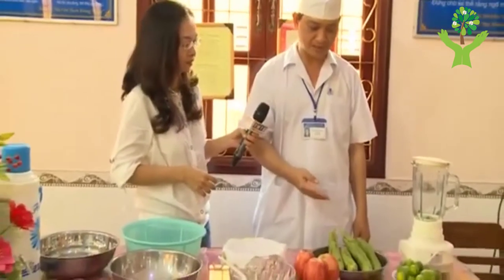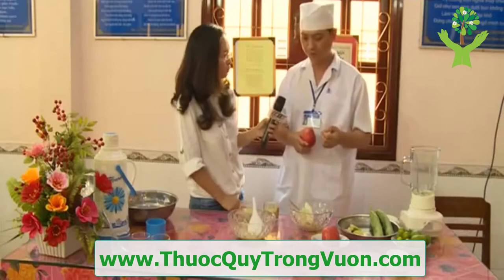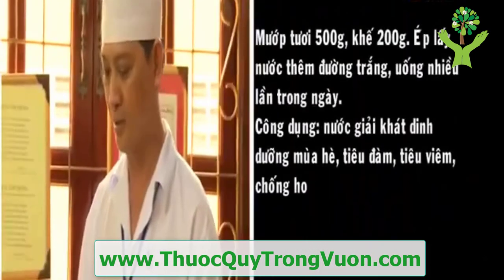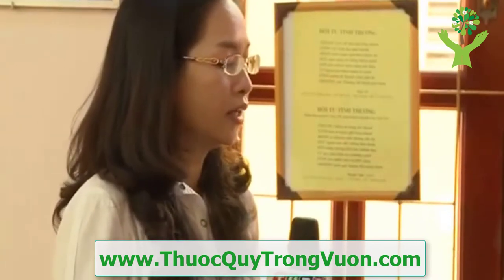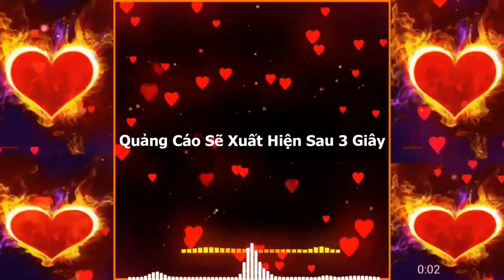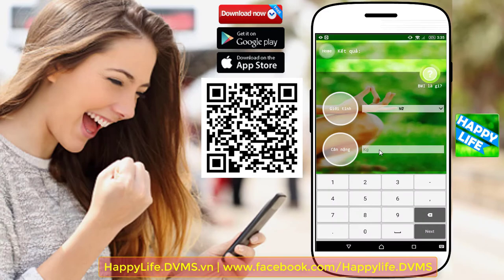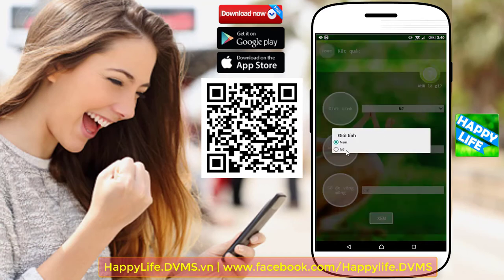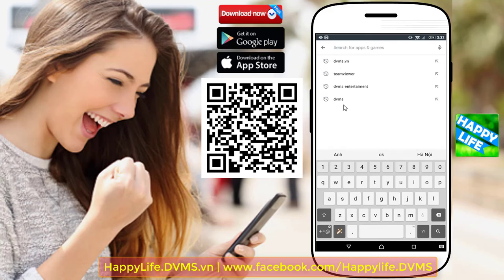Trái Mướp Tiêu viêm, viêm phế quản, giải độc,... Công dụng trị bệnh tuyệt vời của Trái Mướp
Trái Mướp Tiêu viêm, viêm phế quản, giải độc,... Công dụng trị bệnh tuyệt vời của Trái Mướp có thể bạn chưa biết.

Cảm ơn bạn rất nhiều vì đã nghe và để lại phản hồi, nó là động lực mỗi ngày cho Thuốc Quý Trong Vườn, sự truyền cảm hứng để Thuốc Quý Trong Vườn làm thêm nhiều clip mới. Chúc bạn thật nhiều năng lượng!

Cảm ơn bạn rất nhiều vì đã nghe và để lại phản hồi, nó là động lực mỗi ngày cho tôi, sự truyền cảm hứng để tôi làm thêm nhiều clip mới. Chúc bạn có một ngày hoặc một buổi tối tuyệt vời!

Phần dành cho nhà tài trợ
Happy Life: Kiểm Tra Tình Trạng Sức Khỏe, Kiểm Tra Thể Trạng, Dự Đoán Ngày Sinh, Dự Đoán Con Trai hay Con Gái... dễ dàng bằng điện thoại và mấy tính bảng.

1. BMI (Body Mass Index) chính là chỉ số cơ thể được các bác sĩ và các chuyên gia sức khỏe sử dụng để xác định tình trạng cơ thể của một người nào đó có bị béo phì, thừa cân hay quá gầy hay không. Thông thường, người ta dùng để tính toán mức độ béo phì.
2. WHR Tỉ số bụng mông là tỉ số giữa vòng bụng (eo) và vòng mông của bạn. Dùng phương pháp này, có thể biết được mỡ của bạn chủ yếu tập trung ở bụng hay ở mông. Dùng thước vải bao quanh thắt lưng qua rốn để đo được vòng bụng, bao quanh mông ở nơi to nhất để đo vòng mông. Nếu trị số WHR của người đàn ông lớn hơn 1,0 và WHR của người đàn bà lớn hơn 0,8, có nghĩa là nguy cơ mắc bệnh cua người ấy tăng lên.
3. Dự đoán ngày sinh con.
4. Dự đoán sinh con trai hay con gái.
5. và nhiều tính năng khác sẽ được cập nhật trong các phiên bản tiếp theo...

Ứng dụng của chúng tôi hoàn toàn miễn phí, chạy offline hoặc online, trên ứng dụng chỉ có banner quảng cáo của Google. Chúng tôi không thu thập dữ liệu người dùng, không cài cắm các phần mềm độc hại, không gây tốn pin,...

Cài đặt ứng dụng và sử dụng miễn phí, an toàn khi sử dụng trên Google Play TẠI ĐÂY Quý khách nhớ rate và chia sẻ ứng dụng hữu ích này đến những người xung quanh nhé! Cảm ơn!

Glucose Meter: Kiểm soát đường huyết bằng điện thoại và máy tính bảng dễ dàng và an toàn.

1. Kiểm tra tình trạng đường huyết.
2. Ghi lại và theo dõi tình trạng đường huyết qua các lần đo. Xem dạng danh sách hoặc dạng biểu đồ trực quan.
3. Kiểm tra chỉ số đường huyết trong thực phẩm hàng ngày...